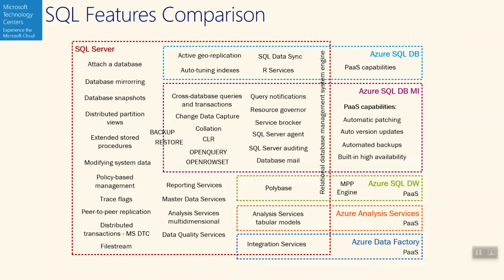Comparing SQL database services in Azure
We will discuss different options for SQL Server in Azure and answer the question "What near 100% compatibility of Azure SQL DB Managed Instance actually means?"

In this webcast I will present a graphical representation of most important differences between SQL Server, Azure SQL DB MI and some other PaaS offerings in Azure.